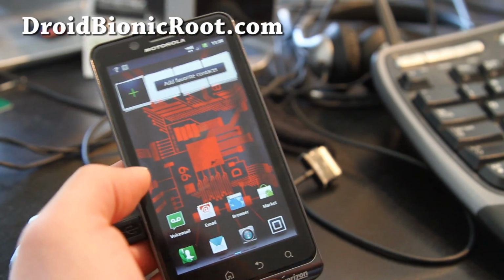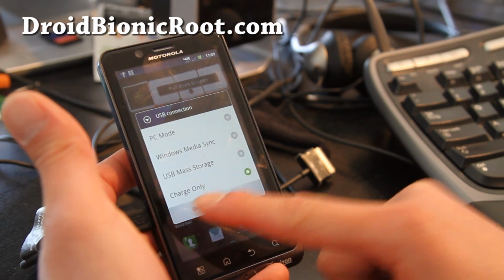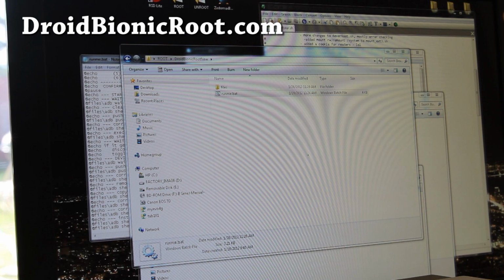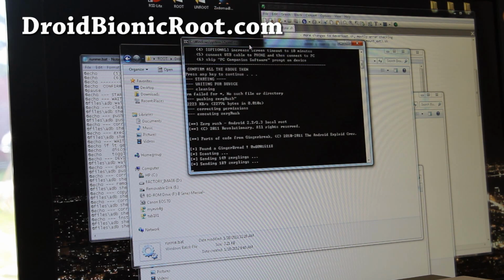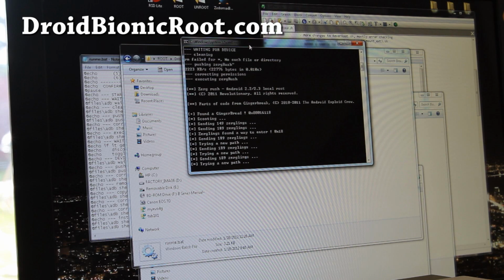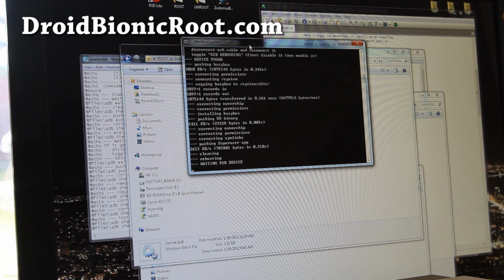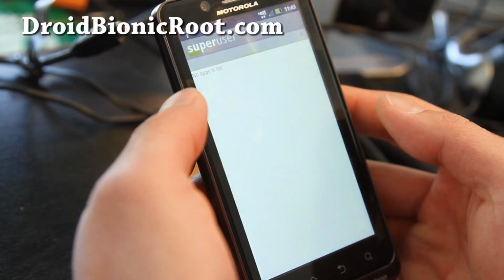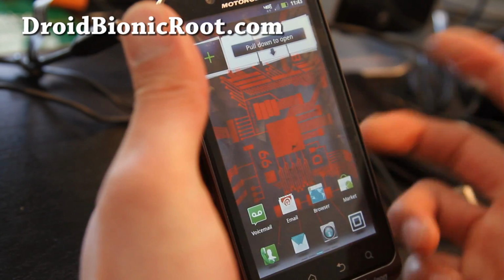How to Root Droid Bionic! [NEW][5.5.893]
Here's updated method for rooting your Droid Bionic!